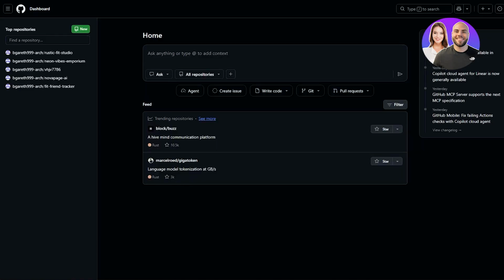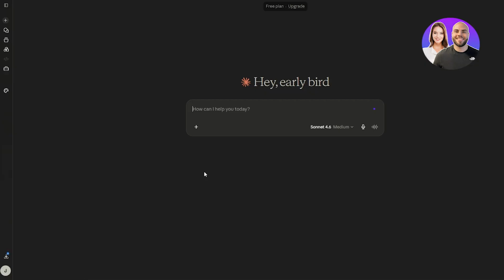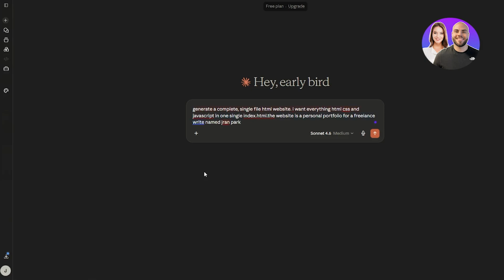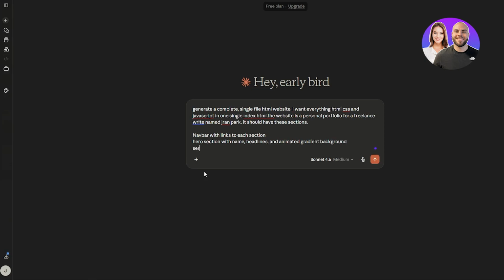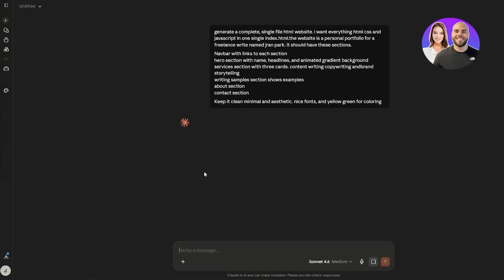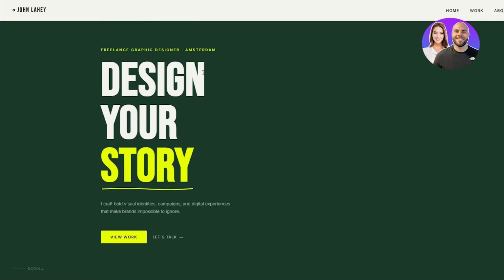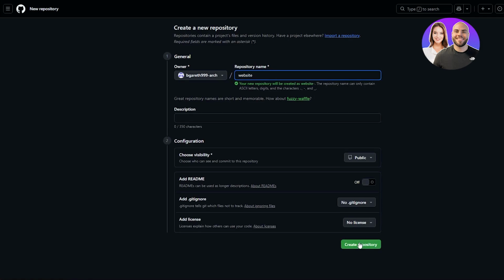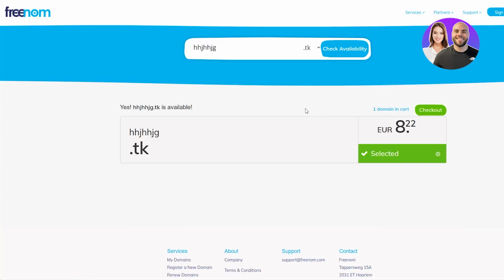How to Create a Free Website with Claude (Free Domain & Hosting) Complete Guide